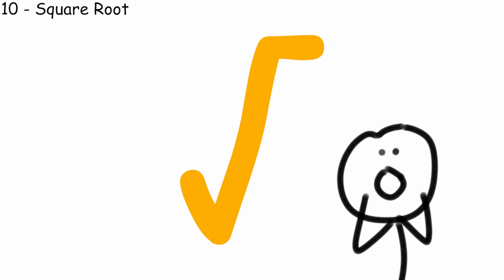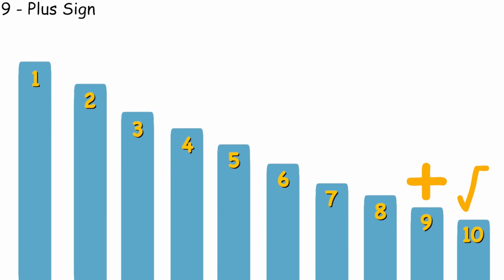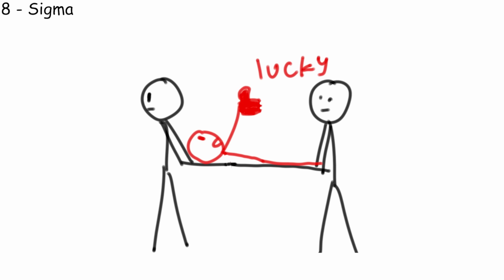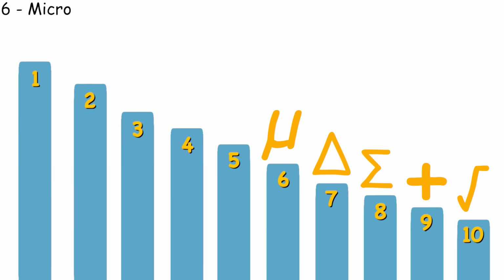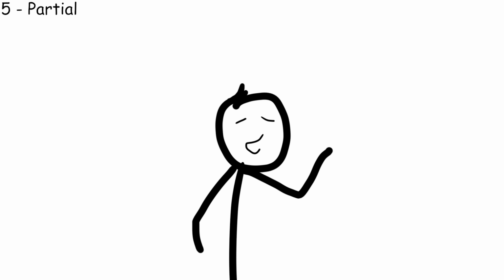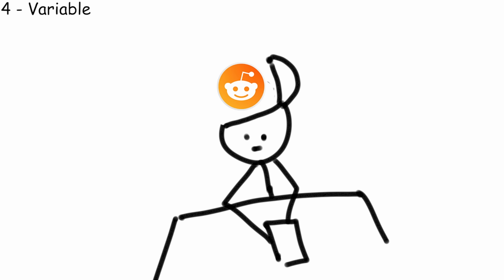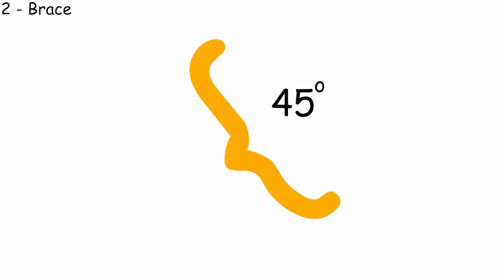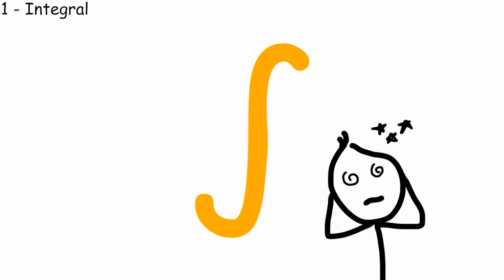Top 10 Math Symbols to Slide on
From the ankle-shattering square root to the physics-defying integral, we’re ranking the top 10 math symbols by how fun (or fatal) they’d be as playground slides. It’s dumb, it’s deadpan, and someone probably breaks their legs. Let’s do math. Dangerously.